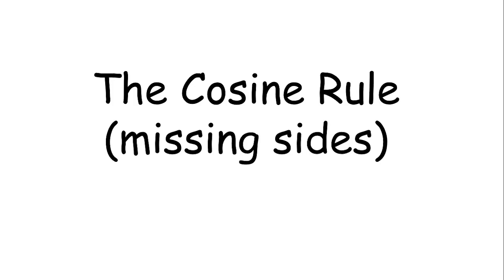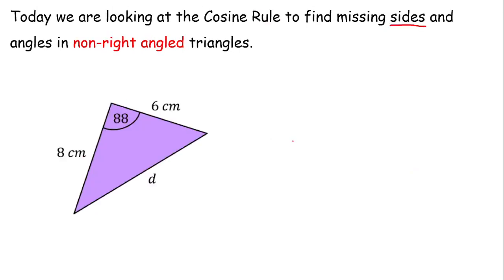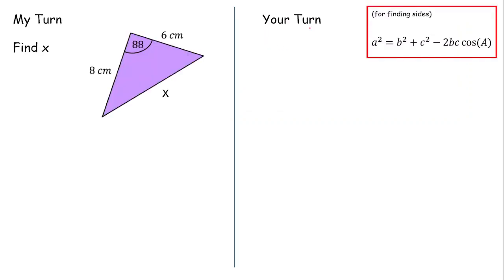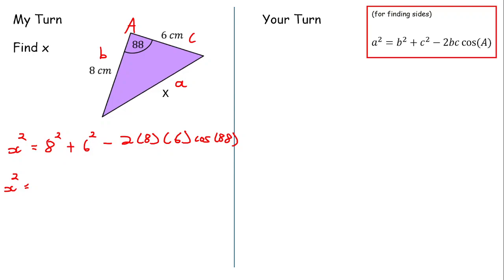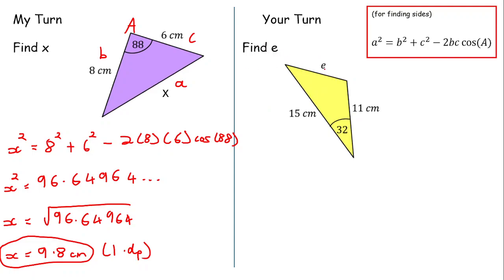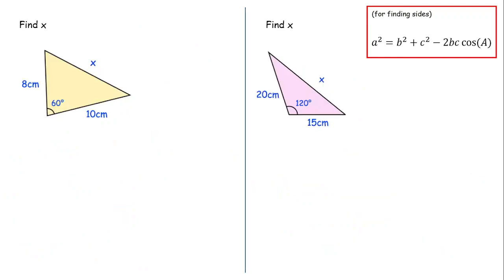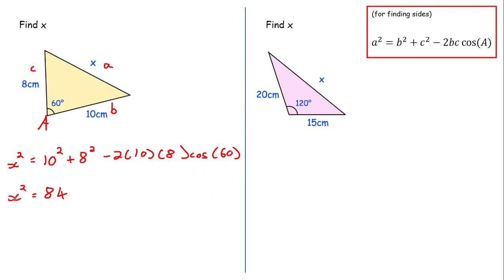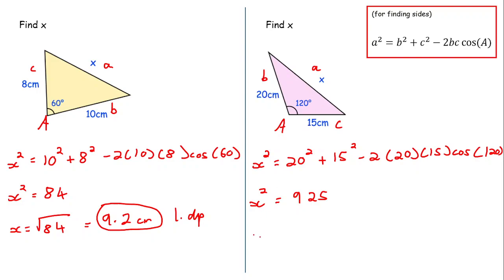The Cosine Rule (missing sides)